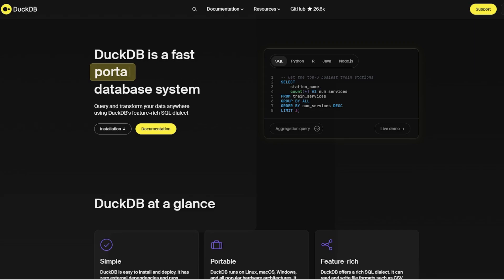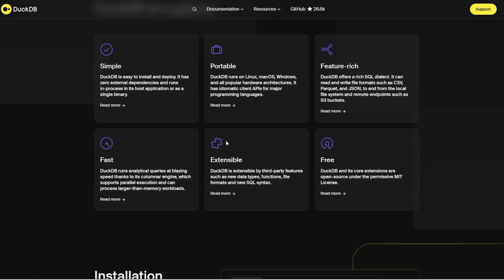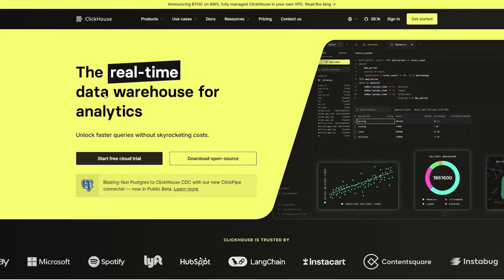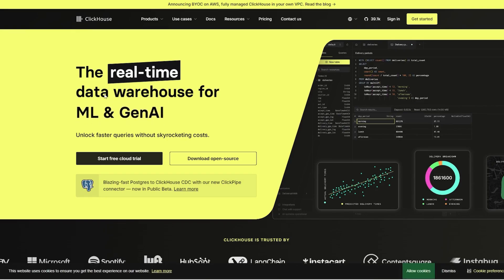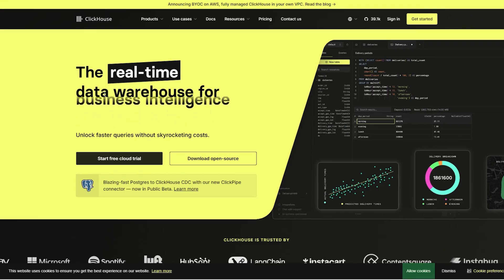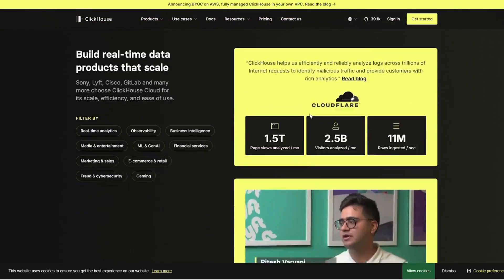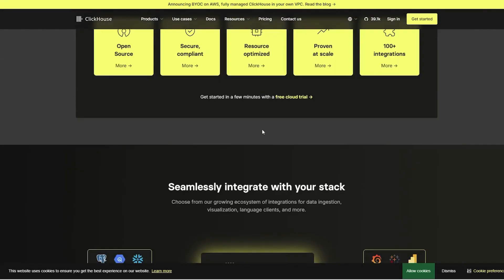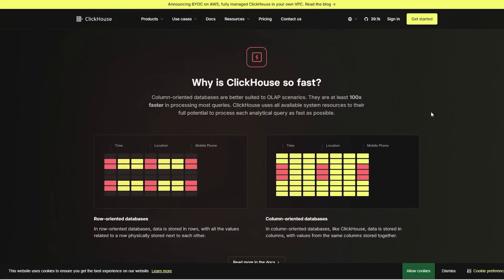DUCKDB VS CLICKHOUSE: BEST DATABASE FOR YOUR ANALYSIS IN 2026!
DuckDB vs. ClickHouse: Which database is right for your data analysis? This video compares these two powerful analytical databases, exploring their strengths and weaknesses for different use cases. We'll analyze DuckDB's embedded nature and focus on OLAP queries versus ClickHouse's distributed architecture and high-performance capabilities for large datasets.  From local data exploration to large-scale analytics, we've got you covered. Watch now and choose the right database for your needs!

CHAPTERS:
0:00 INTRO
0:04 TUTORIAL